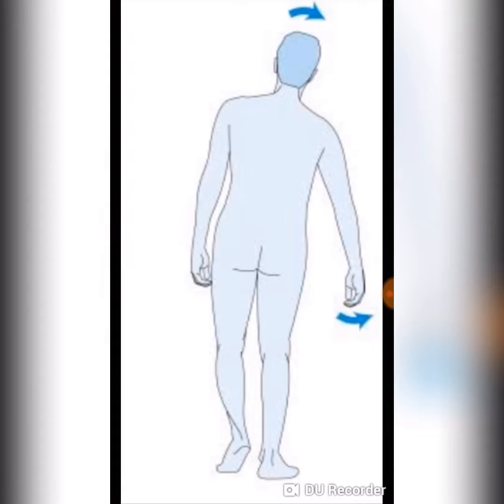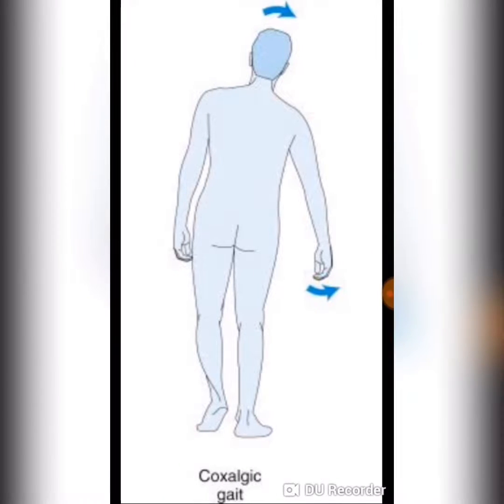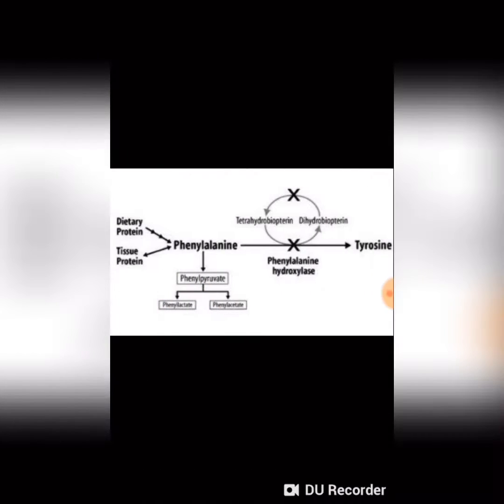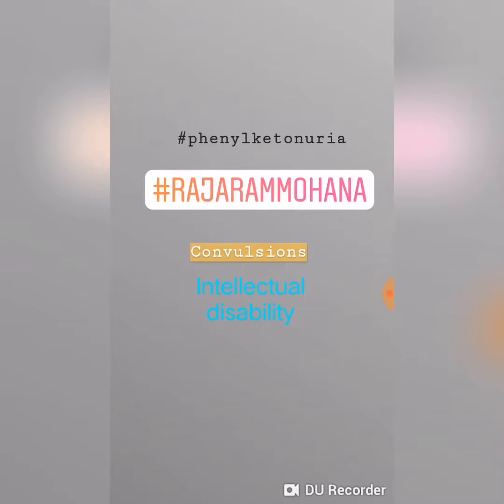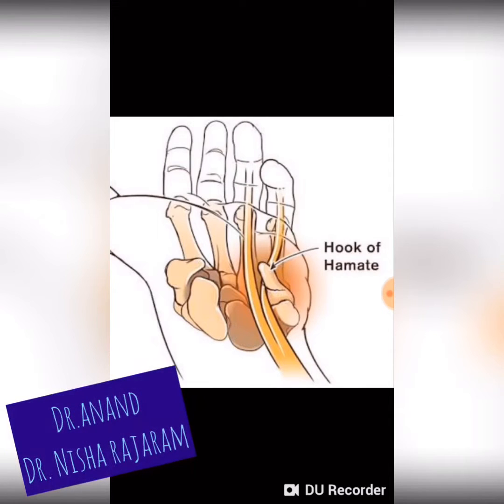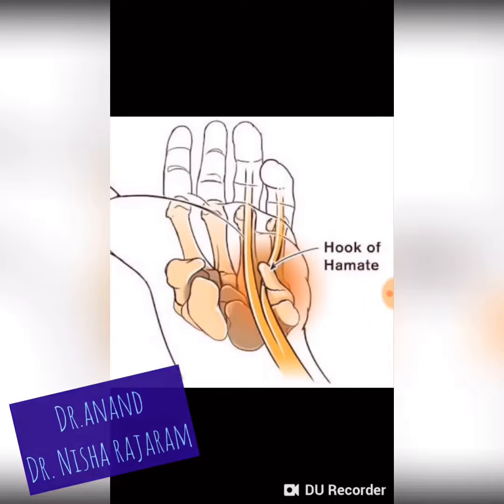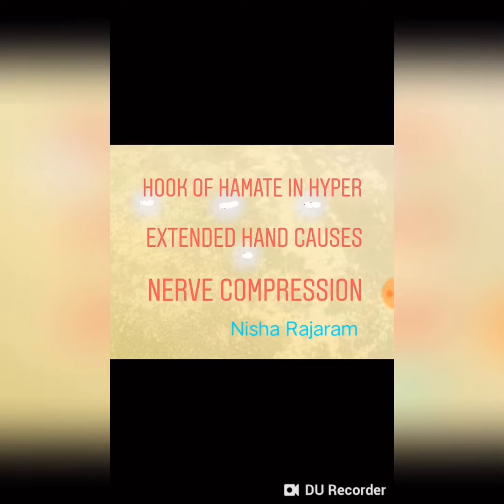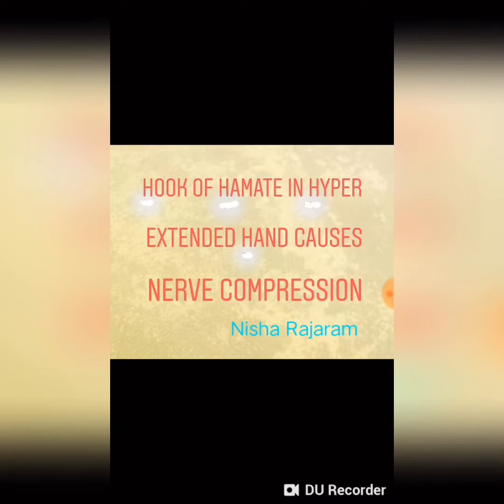Answers of today’s one liners! NEET PG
Pediatrics By Dr.Anand